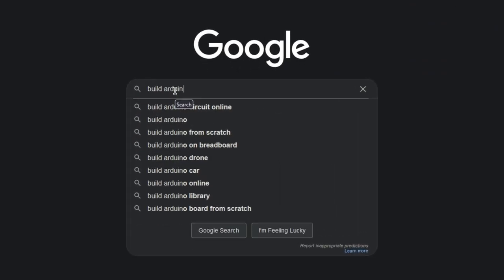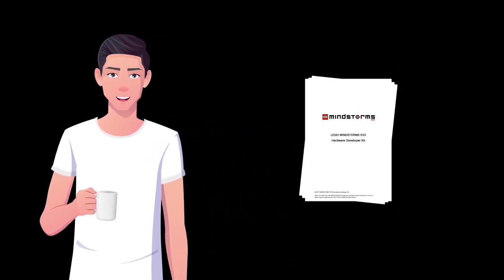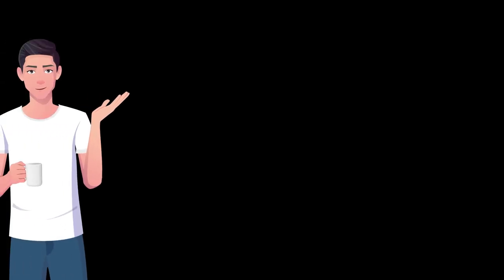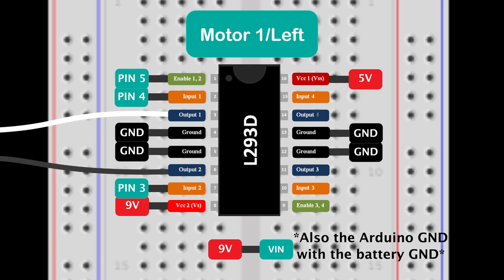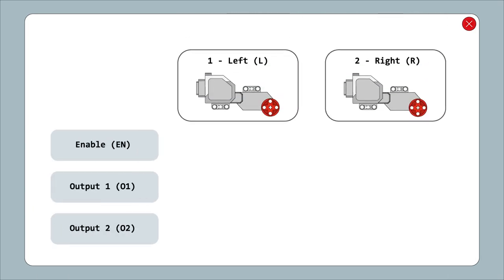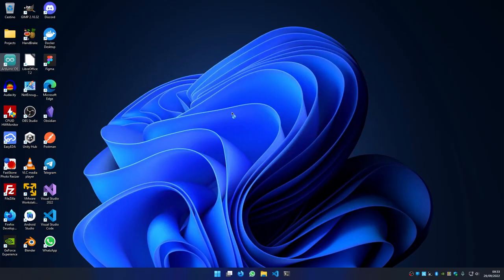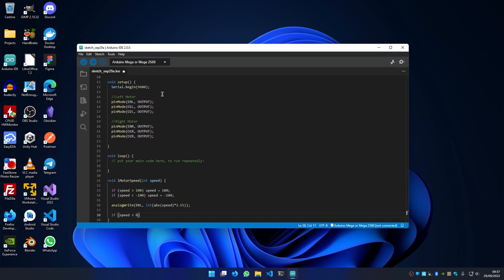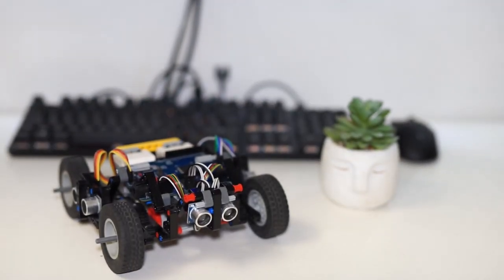LEGO EV3/NXT Motors with ARDUINO - TUTORIAL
In this video I will show you how to drive the LEGO Mindstorm EV3/NXT motors using only an Arduino and a L293D IC (commonly found in many Arduino Kits).

Chapters:
[00:00 - 00:43] Intro
[00:43 - 01:12] Idea
[01:12 - 01:51] Hardware Developer Manual
[01:51 - 02:14] L293D
[02:14 - 03:12] Wiring
[03:12 - 03:22] Build the Robot
[03:22 - 04:16] How to drive the motor
[04:16 - 05:41] Code
[05:41 - 05:51] Outro